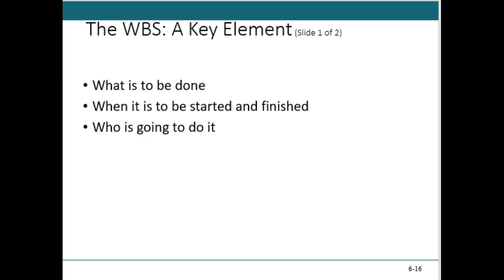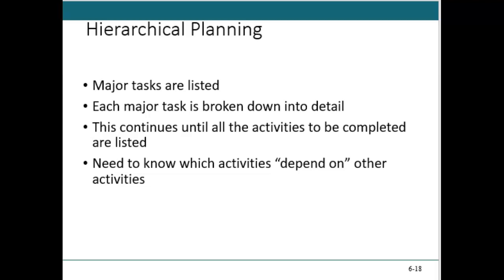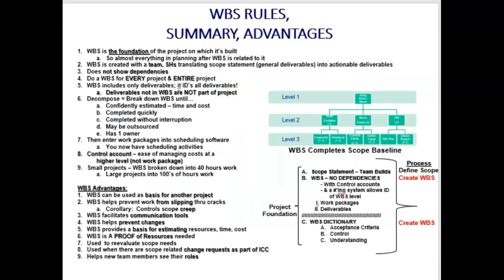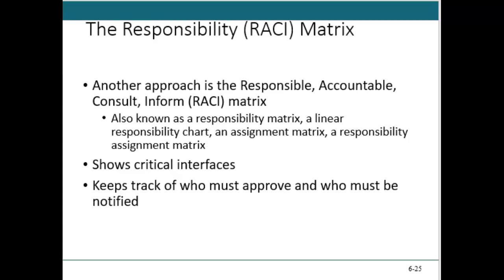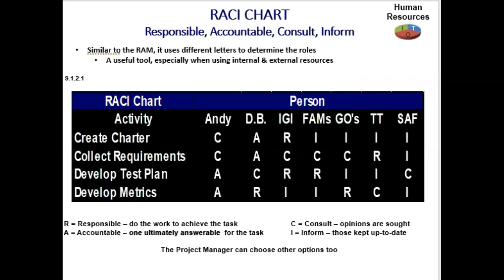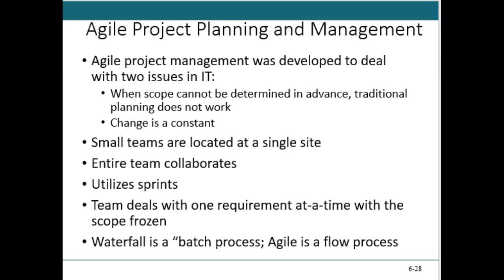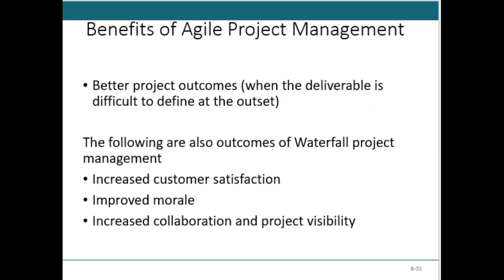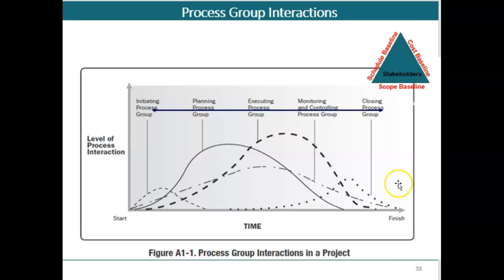MGMT 203, Week 3, Lecture 2 of 2